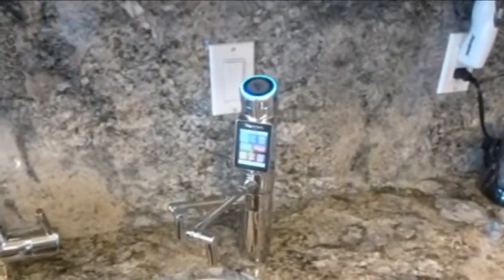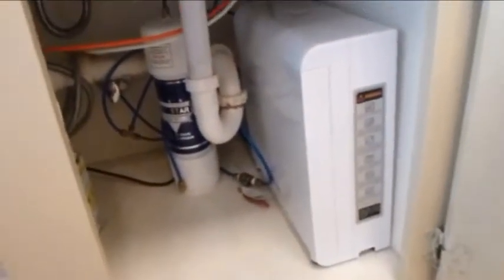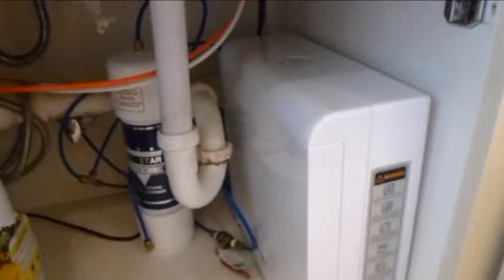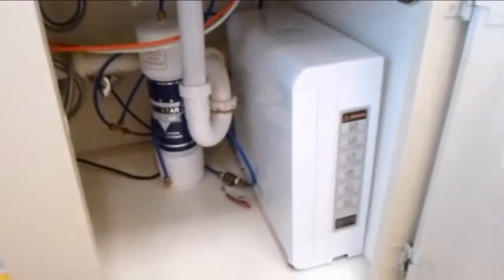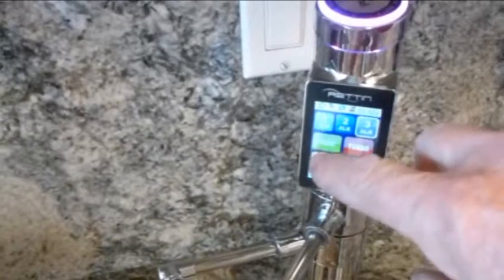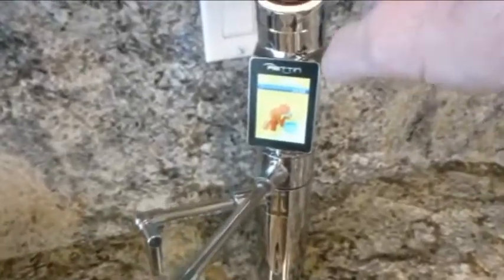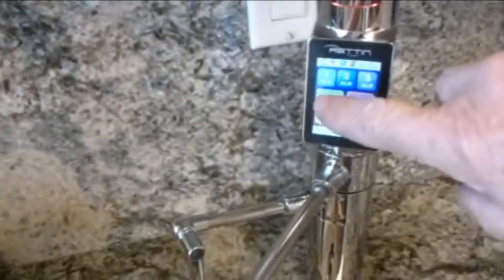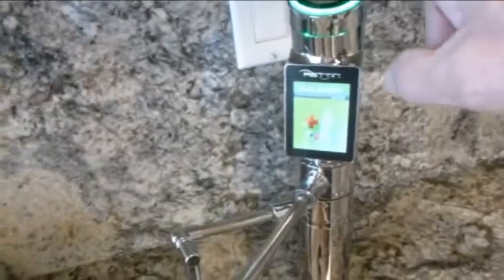UP Tyent 9000T U2B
Health, Longevity & Akaline Water

Many scientists found the secret of health & longevity in the famous long-life villages, like Yuzurihara in Japan, Turpan of Xingjiang in China, Fenzha in Pakistan and the Caucasus area (during the former Soviet Union). The people live in these areas have longer life than others in the world. All are attributed to their drinking water with no pollution, small molecules and slightly Alkaline. Ionizers filter and change water alkaline levels.
I think the Tyent 9000T is the best water Ionizer on the market.